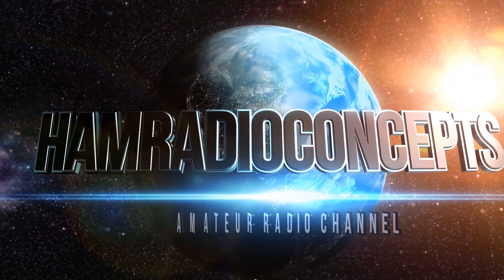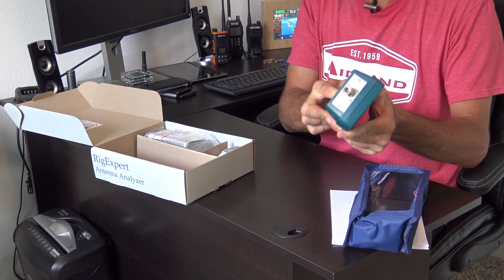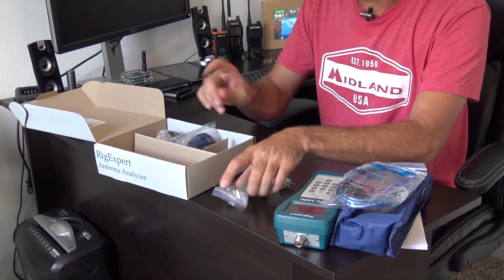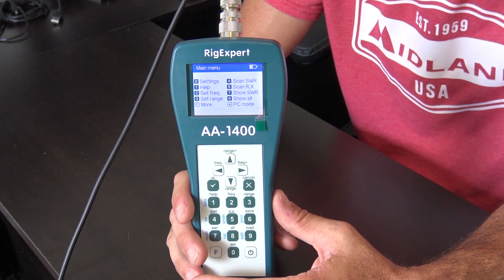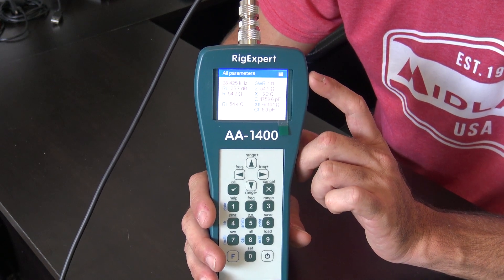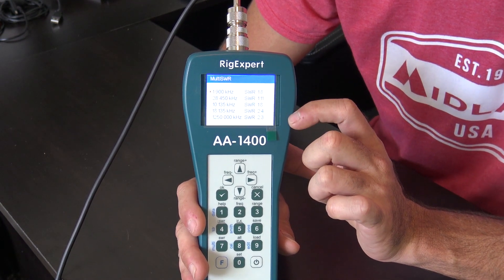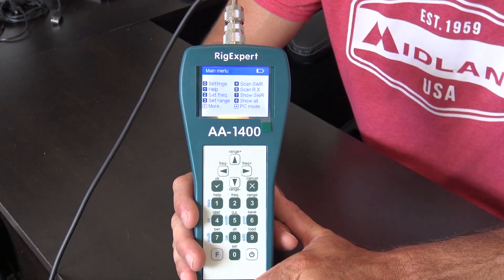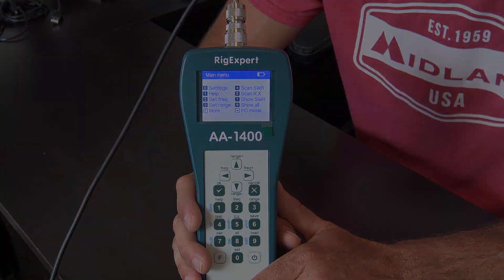RigExpert AA-1400 Antenna Analyzer Review/Quick Demo, Ham Radio Antenna Analyzer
Checking out the Rigexpert aa-1400 antenna analyzer, thanks to GigaParts for loaning me all these units. This unit can be used to test everything from DC to 1400MHZ, which would include AM broadcast, HF, VHF Ham, VHF Marine, MURS, UHF, GMRS, FRS, 800MHz 900MHz and 1.2GHz all in one unit. Also connects to the computer with USB. It does it all, just watch.